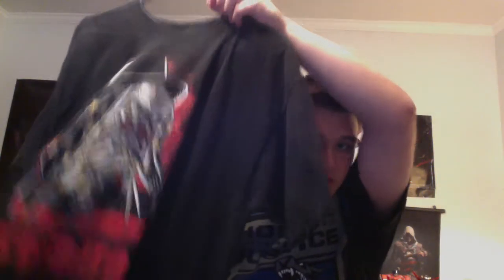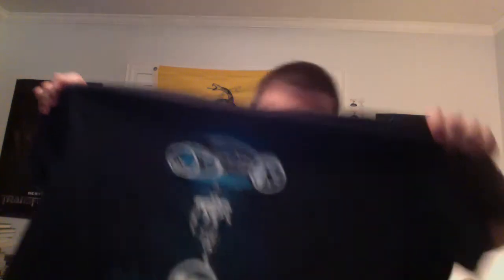ShirtPunch Unboxing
From the concept of TeeFury comes ShirtPunch. A Canada-based company with pretty much the same concept as TeeFury, but a bit different. They also work with NerdBlock, providing one of their shirts a month, which I don't use (go bother JTMitchell87 for that).

TeeFury offers two shirts a day for $11, and takes about 2 to 3 weeks to ship. ShirtPunch offers 3, 2 generic pop culture shirts and 1 under the ShirtPunch TV branch, indicating that the design is related to something on television (Game of Thrones, Breaking Bad, Walking Dead, Sons of Anarchy, Big Bang Theory, etc).

The downside is that they take about 7-9 days to process all the orders and print the design, then they ship them out. The problem is they only work on weekdays, and not weekends and holidays, which kinda sucks. Plus, if you live in the US like me and miss the delivery at home, you have to go to the post office to sign for it and pick it up.

They're not bad, but I would order from them sparingly. I'll most likely go back to TeeFury.